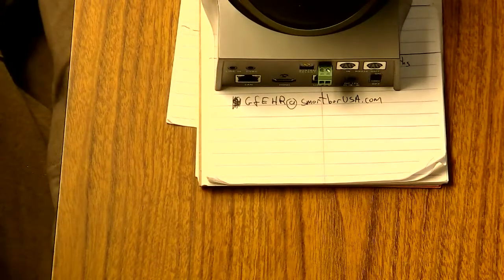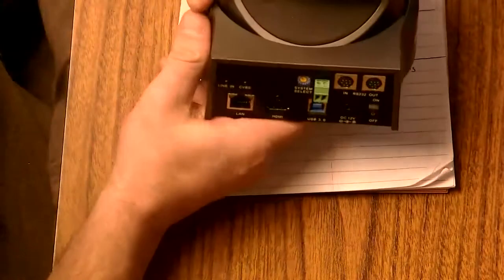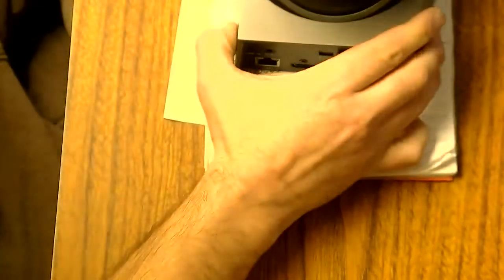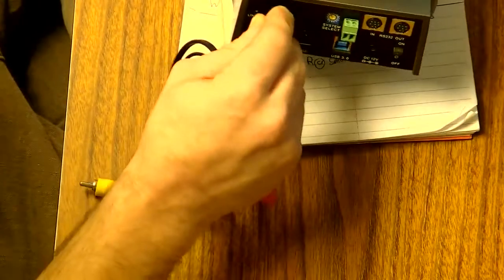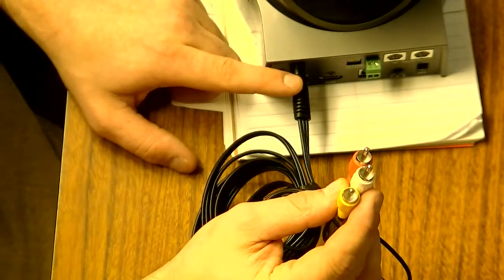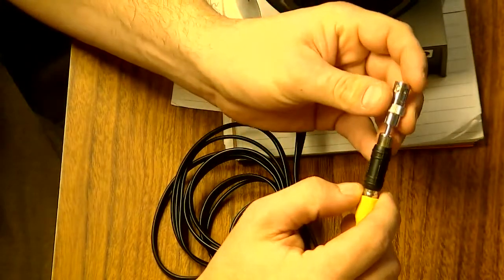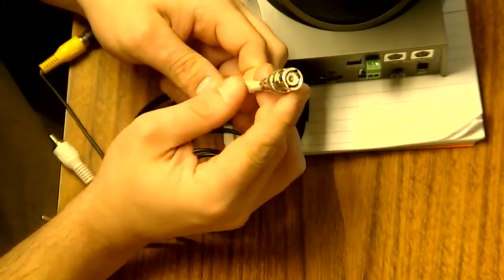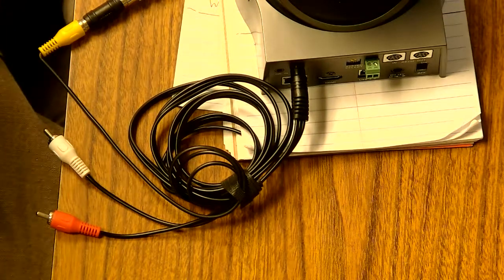Hooking up PTZ optics via composite video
Hooking up a PTZ Optics via the CVBS port to pull in video to a device that needs a 480p signal.